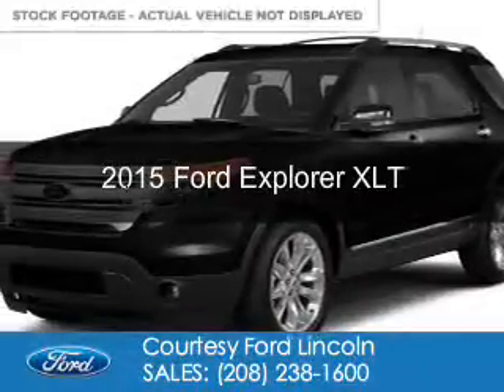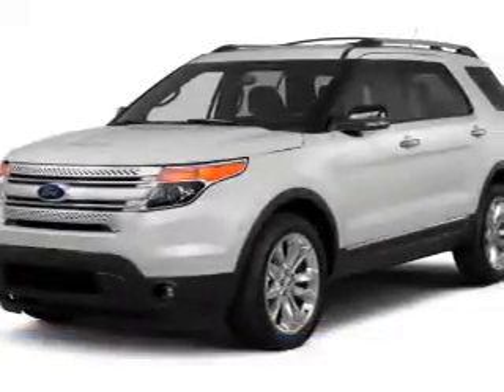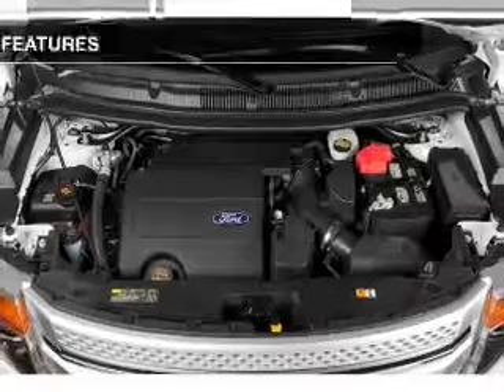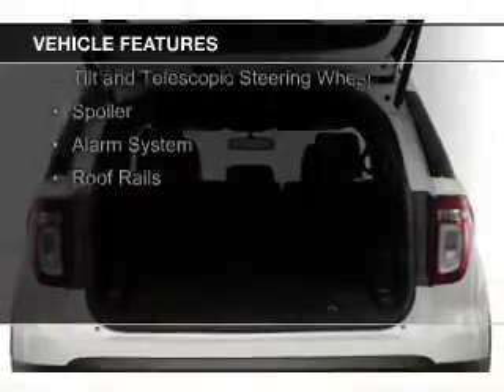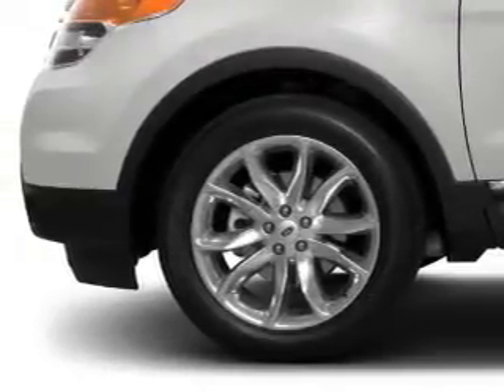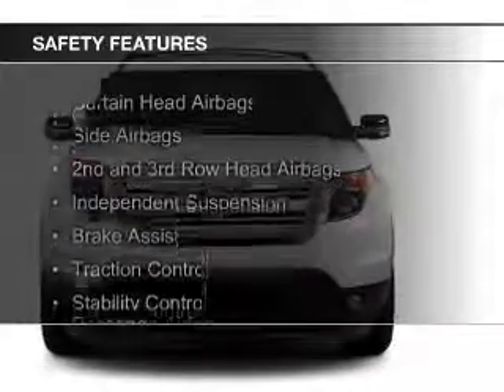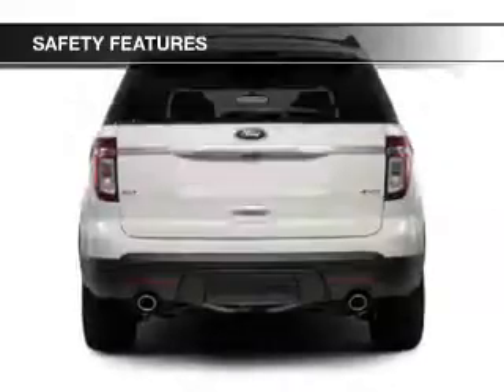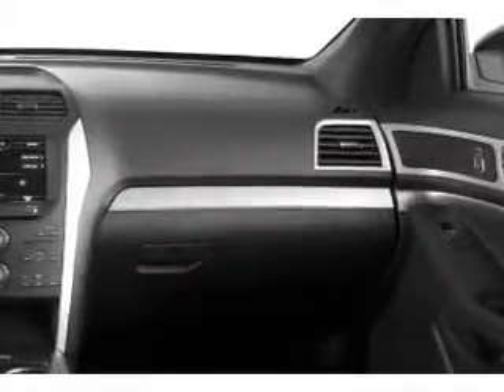2015 Ford Explorer - Pocatello ID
Phone:
Year: 2015
Make: Ford
Model: Explorer
Trim: XLT
Engine: 3.5 liter 6 cylinder 24 valve
Transmission: 6-Speed Automatic
Color: Black
Mileage: 19278
Address:
1600 Yellowstone Ave.